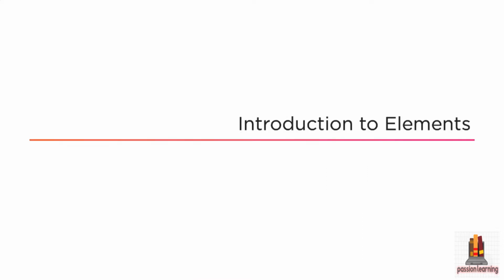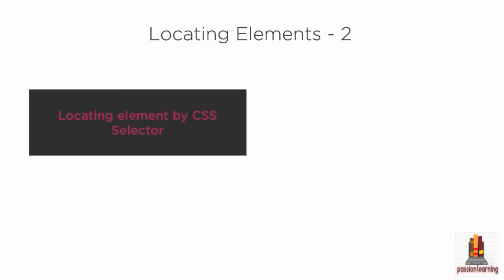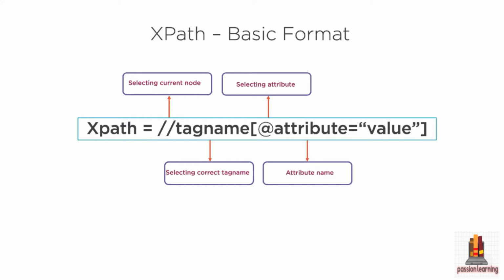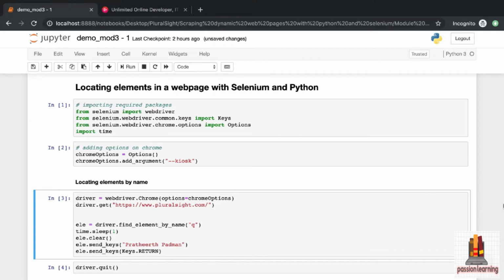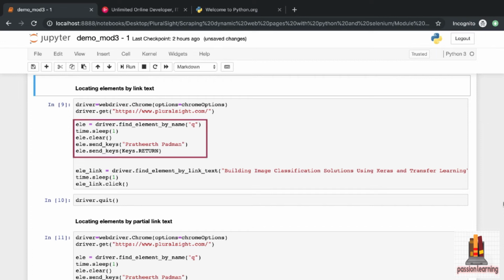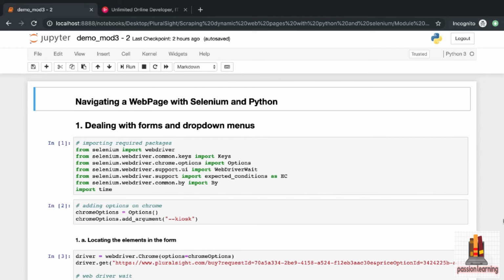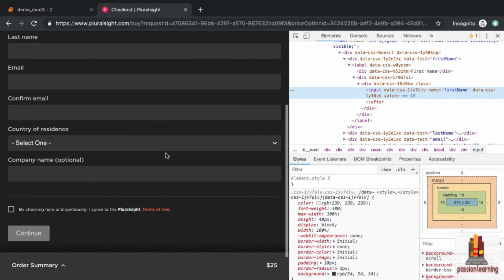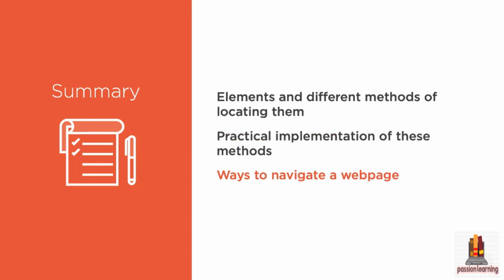3 Locating Elements & Navigating Dynamic Web Pages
They say data is the new oil, and given what you can do with high-quality data, you'd be hard-pressed to disagree. There are many ways to collect data, one of which is extracting oodles of data swimming around in the form of websites. That is exactly what this course, Scraping Dynamic Web Pages with Python and Selenium, aims to teach. First, you are going to look at how to scrape data from dynamic websites. The main tool used is Selenium, and the course starts off by exploring that. Next, you will move on to the specifics of it, starting with opening a webpage using a web driver. Then you will learn to identify and locate dynamic elements in a webpage and hand the page source over to beautiful soup. Finally, to round off the course, you will explore the common challenges you will face and methods to increase scraping efficiency. When you are finished with this course, you will be able to combine Python, Selenium, and Beautiful Soup to extract data from any dynamic webpage.
scraping dynamic web pages python selenium, scraping dynamic web pages with selenium.